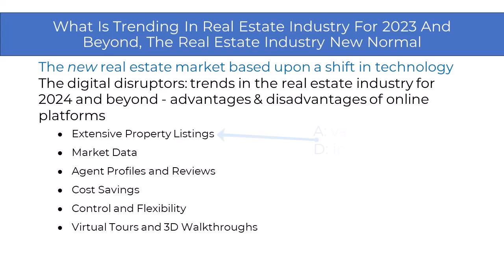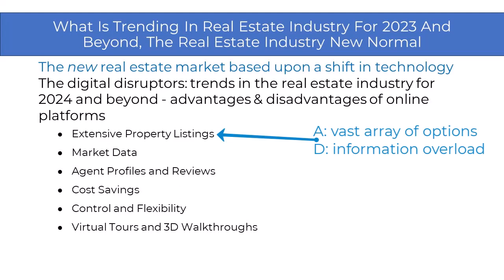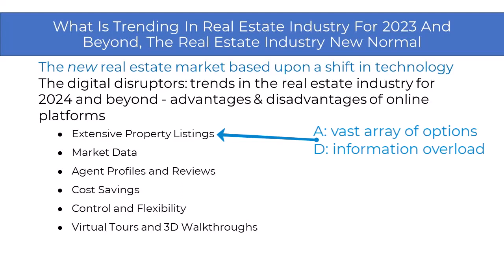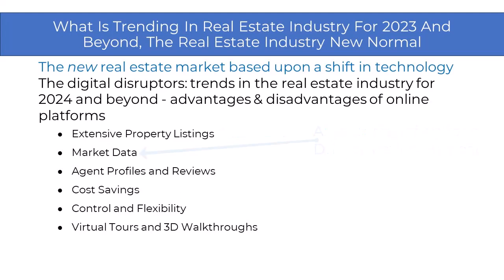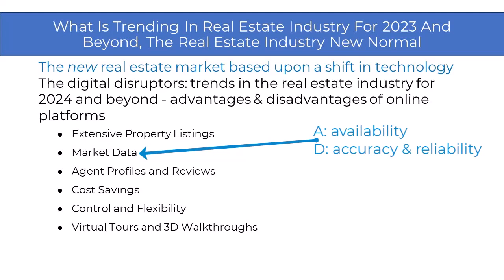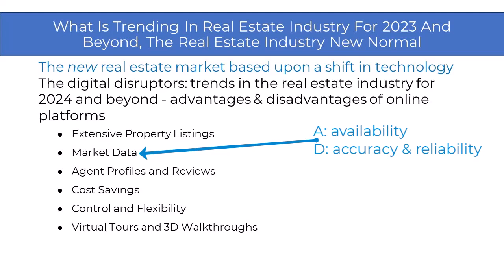What is Trending in Real Estate - The market based upon a shift in technology digital disruptors